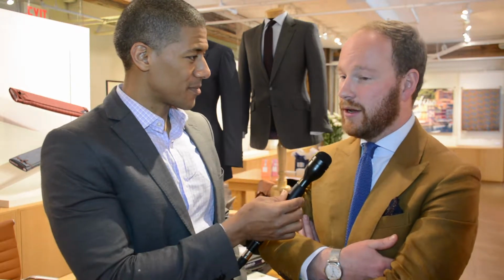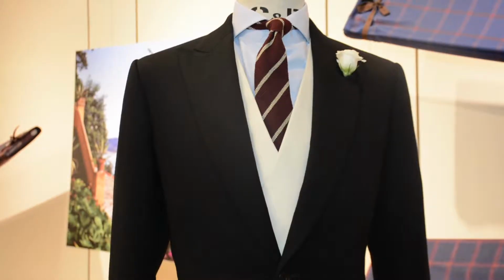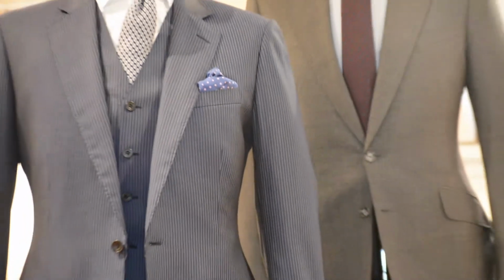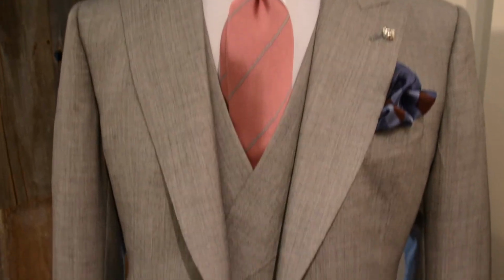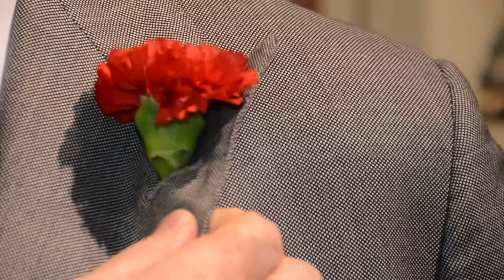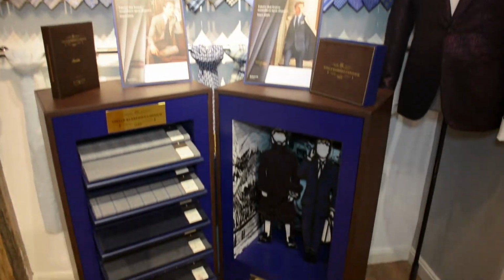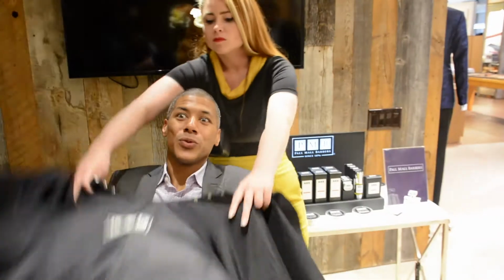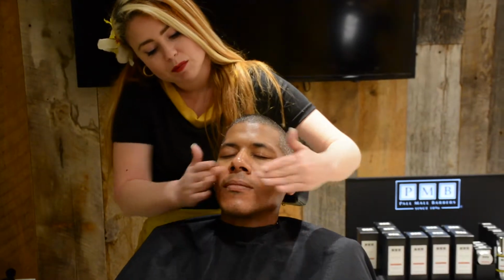WBM's Stylish Man Shannon Lanier-Great British Men’s Grooming and Styling event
James Sleater, Cad & The Dandy, Director, Justin Maclnerney
Handy Minnis, Creative Director, Richard Marshall
Paul Mall Barbers, Managing Director,  Savile Row tailors Alfred Dunhill and Cad and the Dandy